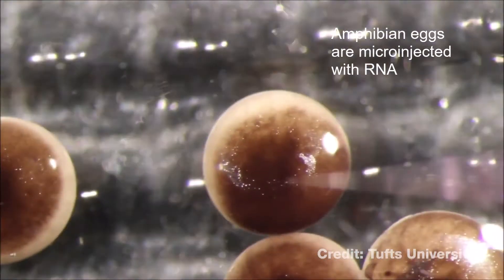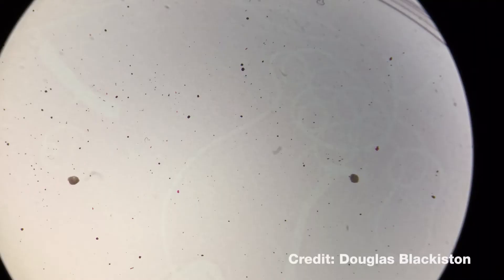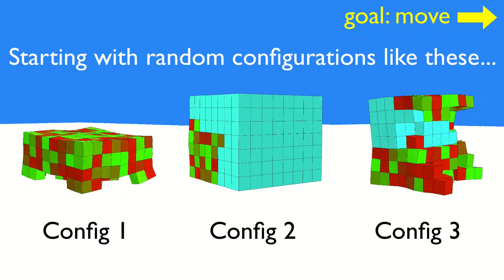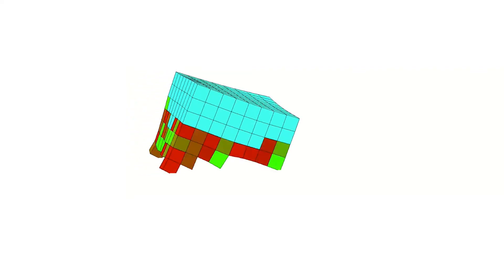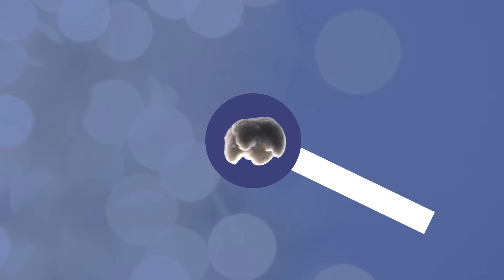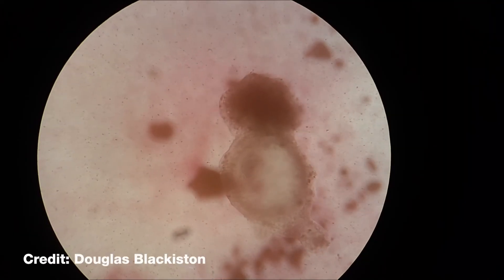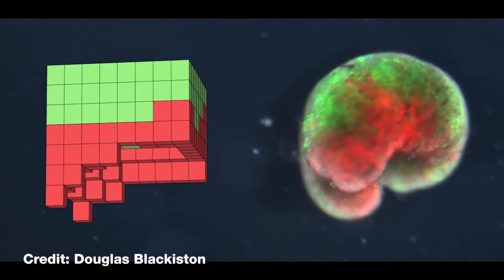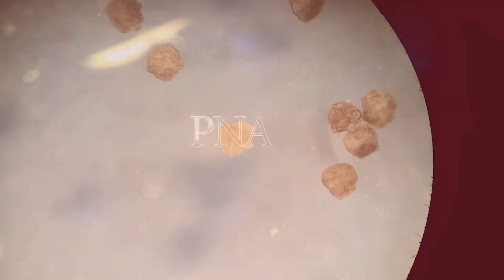PNAS 2020 Cozzarelli Prize Winner for Class III: Engineering and Applied Sciences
A scalable pipeline for designing reconfigurable organisms

Sam Kriegman, Douglas Blackiston, Michael Levin, and Josh Bongard

For biotechnological applications, living organisms offer advantages such as self-renewal and biocompatibility, compared with inanimate technologies. Using artificial intelligence, the authors developed a process for designing synthetic organisms for specified functions. Next, the authors used a cell-based construction kit and pluripotent stem cells from Xenopus frogs to create the organisms using living cells. Using this approach, the authors designed and evolved in silico structures capable of locomotion, object manipulation, object transport, and collective behavior. Fabricated cellular structures emulated not only the form but also the function of the in silico designs. The results suggest a wide array of applications, from precise drug delivery to environmental remediation.